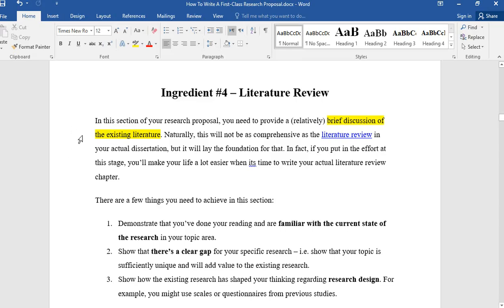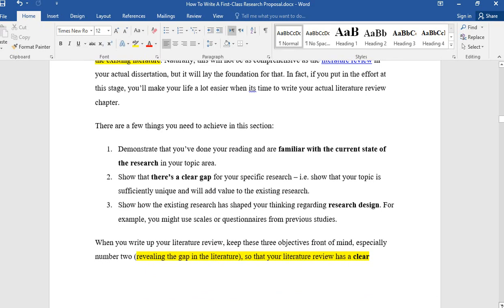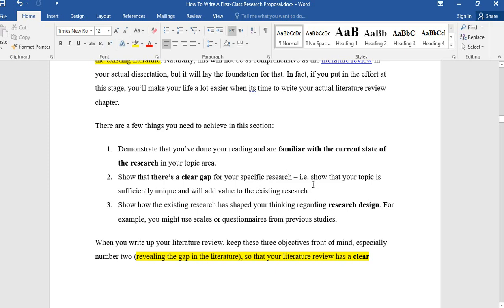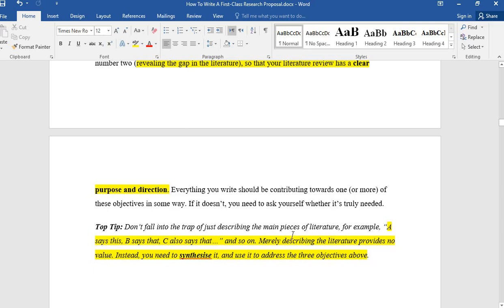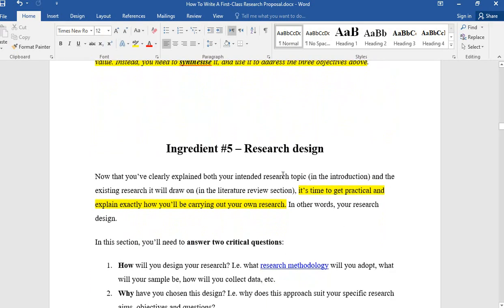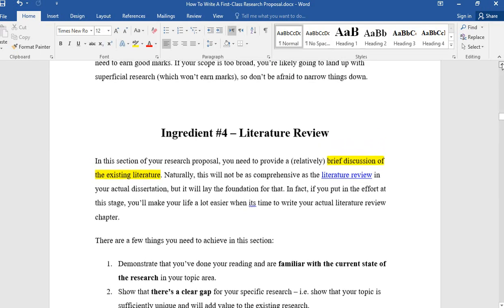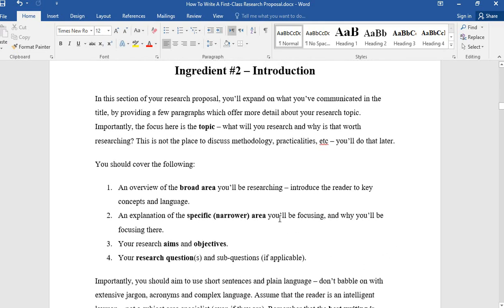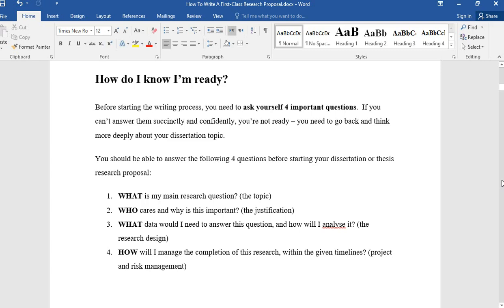How To Write A First Class Research Proposal 4